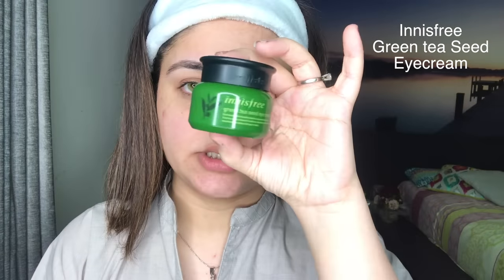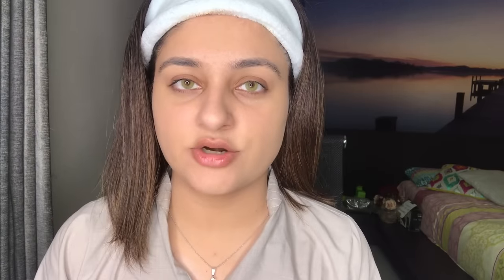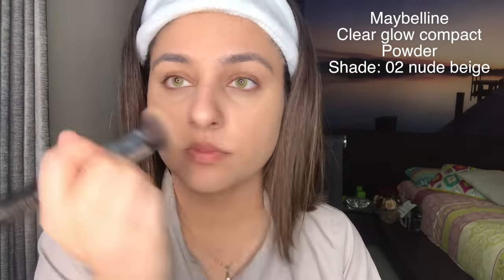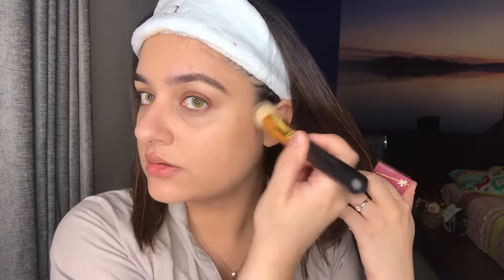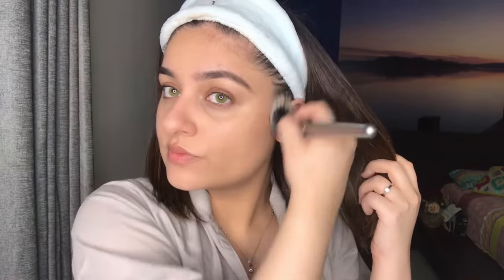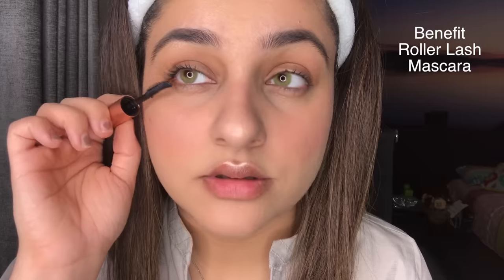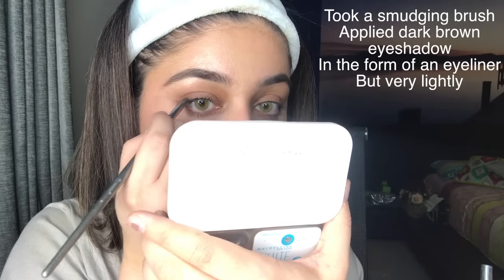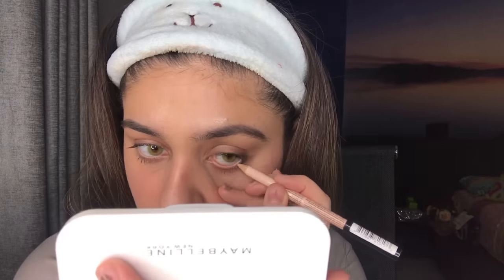No Makeup Look | Learning Basic Makeup | Makeup For Beginners | Makeup Look for School/College.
hello my beautifuls, here is an easy, everyday glam, best for students going to school, college, office etc who don't want to put too much makeup but still want to look fresh and radiant.

I'll leave a detail of the products used in a bit. x